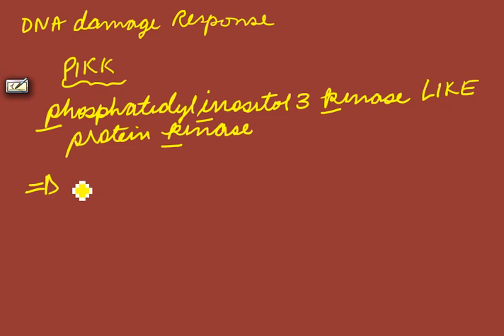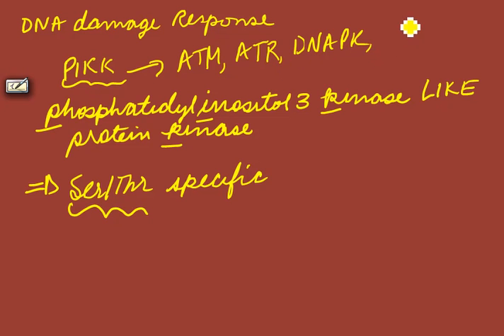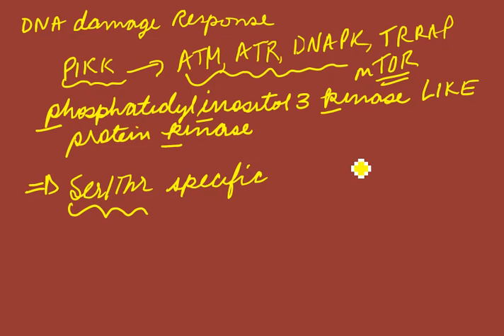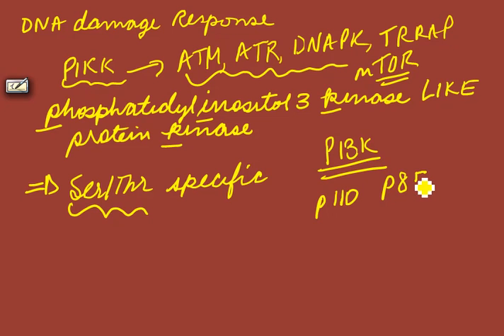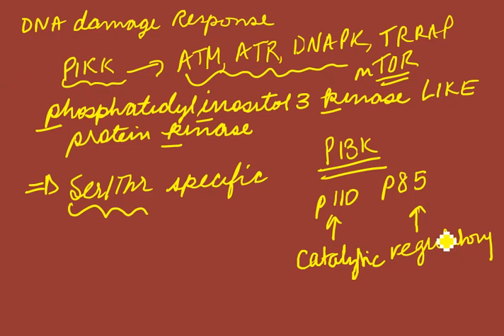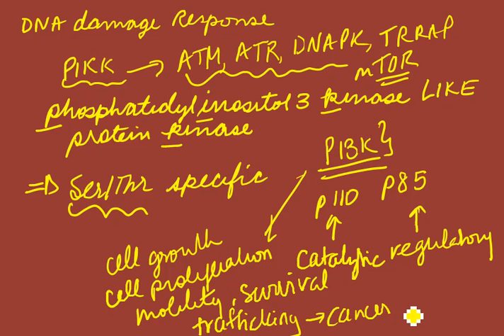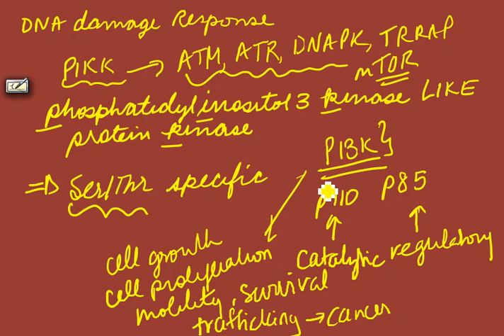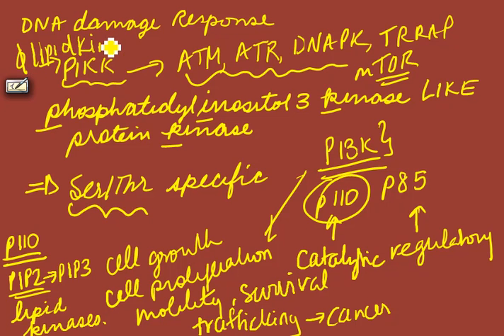DNA Damage Response Part 1 --_ Intro to PIKK's